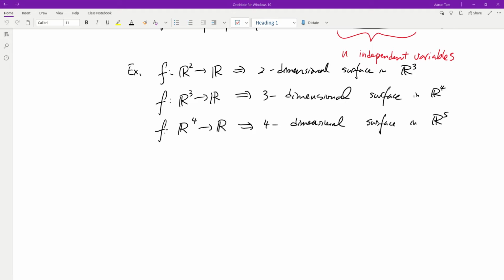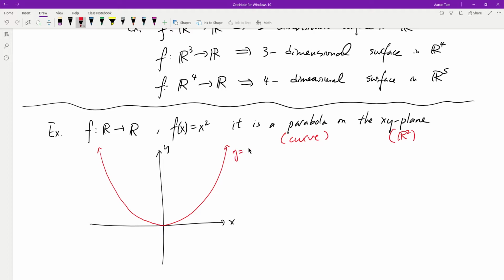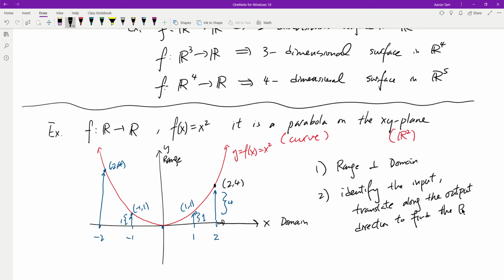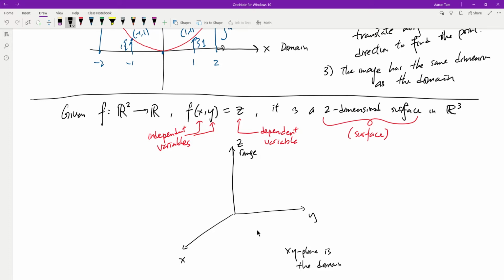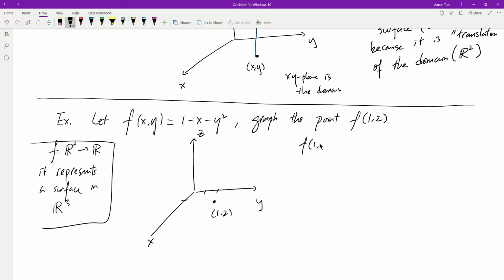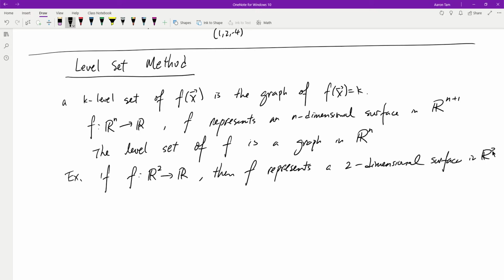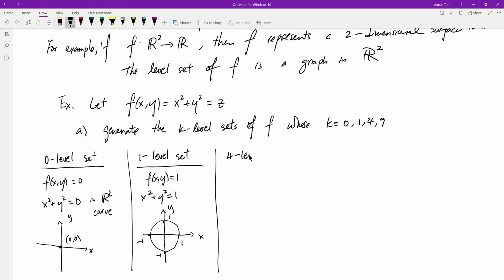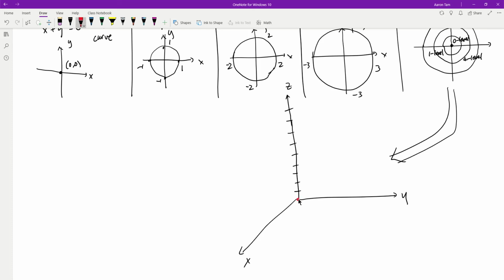MVC - 4.2 Functions of Several Variables 02